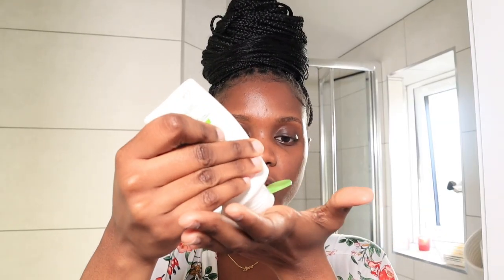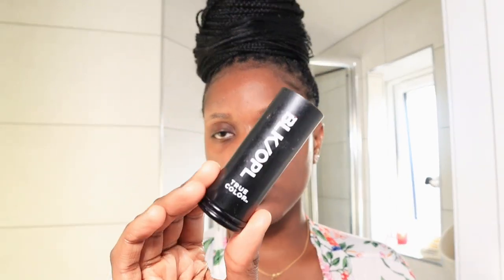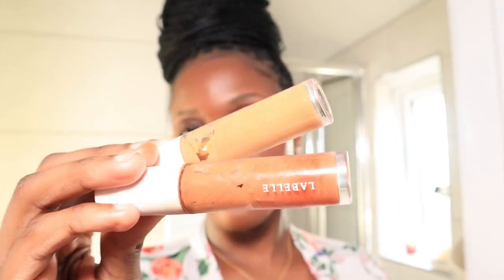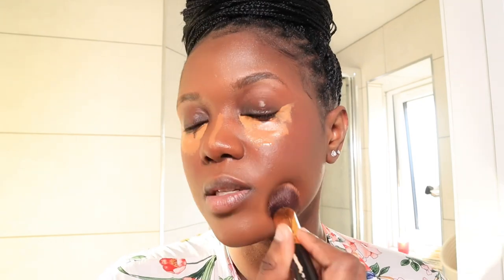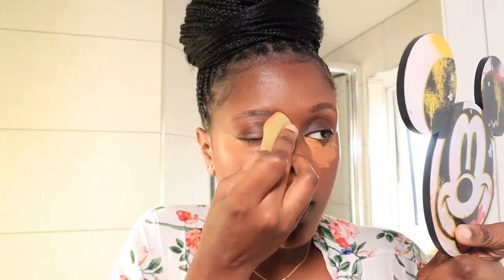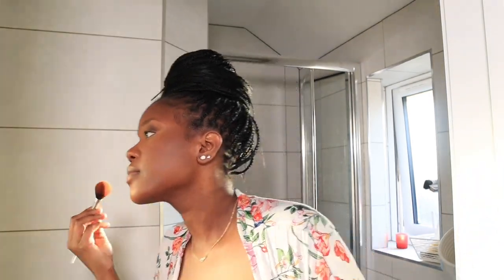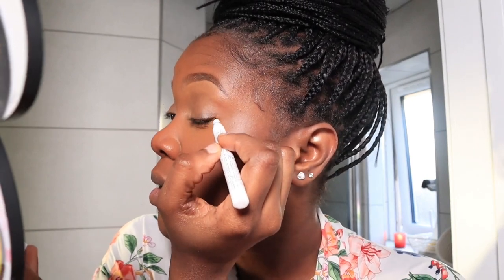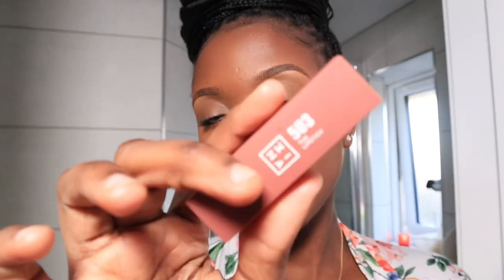VOGUE MAKEUP TUTORIAL | DETAILED BROWN SKIN MAKEUP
Hello if you are new here :)

In this video, I will be sharing my beauty secrets inspired by Vogue

~Useful links~

SEND MONEY TO AFRICA

I use Lemonade Finance to send money to Africa. You get GBP 10.0 when you verify your account and send over GBP 100.0 with my referral

Filming device / Music Credits
Canon M50 / Iphone 11pro max Camera

United Kingdom

What's my nationality?
Nigerian

Profession?
Nutritionist

clean girl makeup vogue makeup brown skin makeup vogue @Vogue